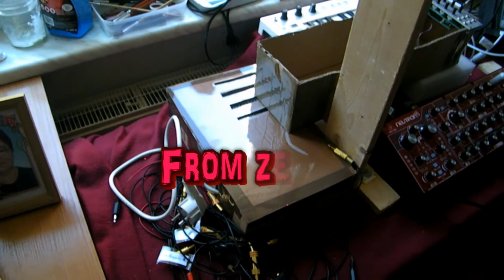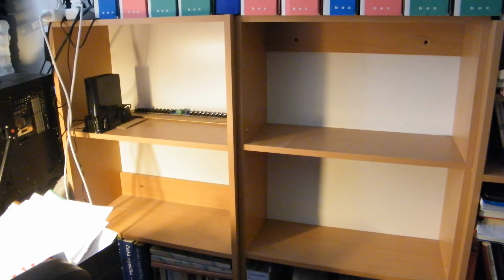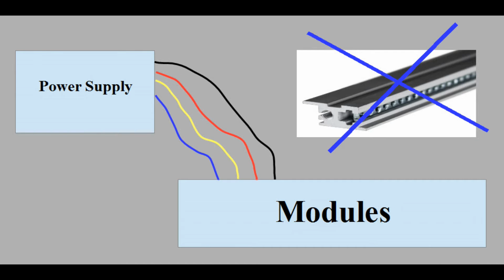Making a Big Modular Synthesizer My Diary Part 11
Some preparations for building the case.